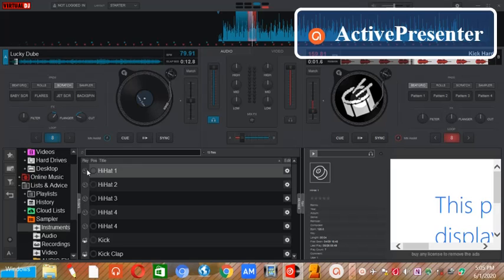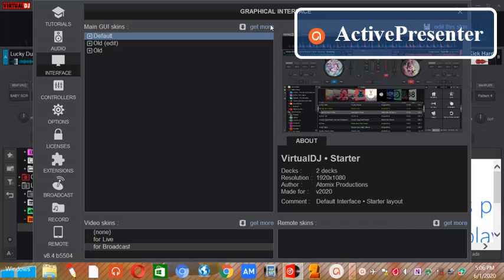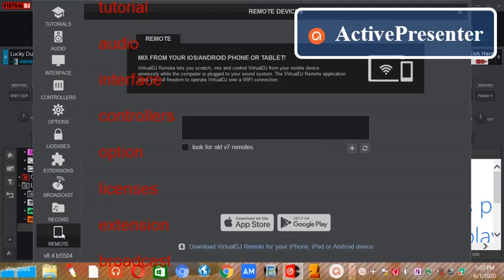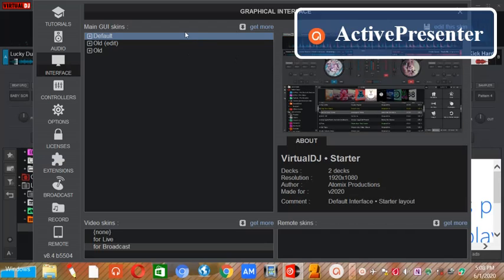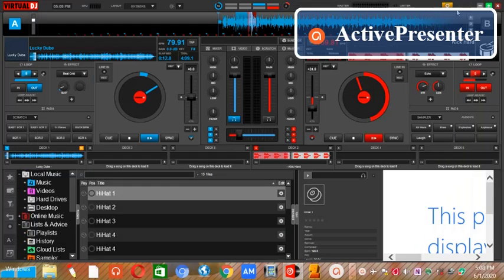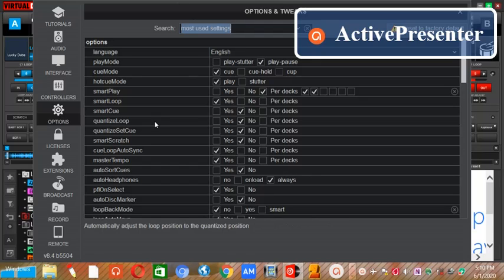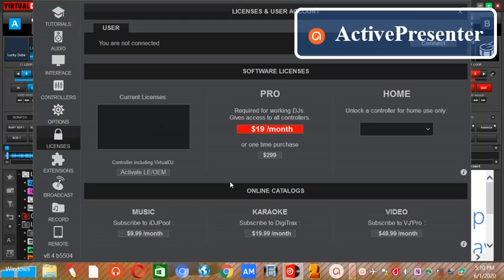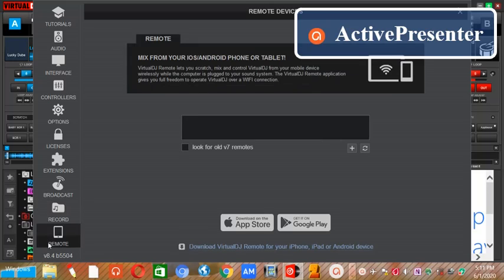how to mix and be a good DJ tutorial(lesson 6)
is just for your